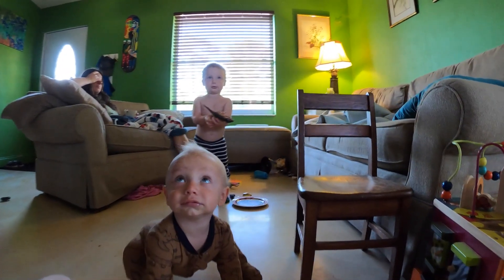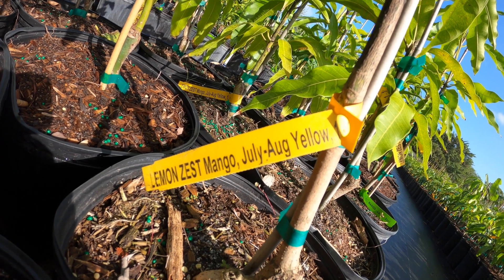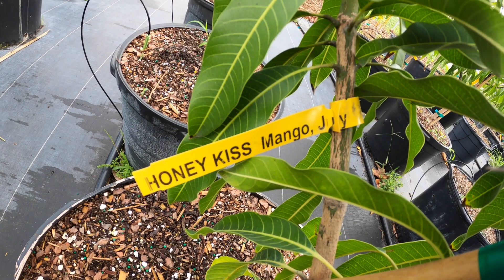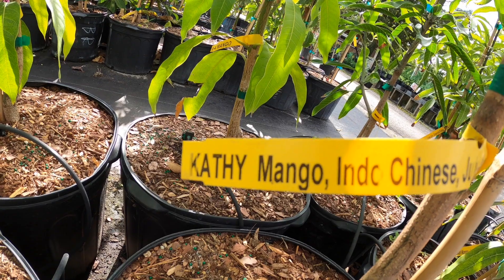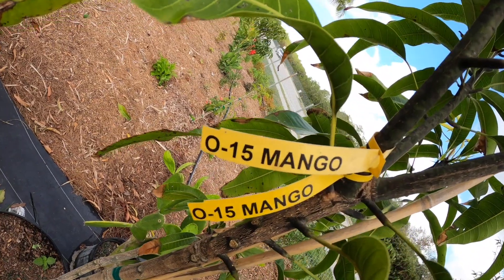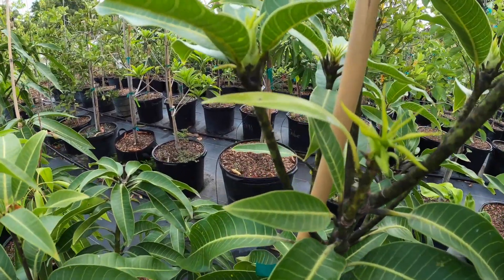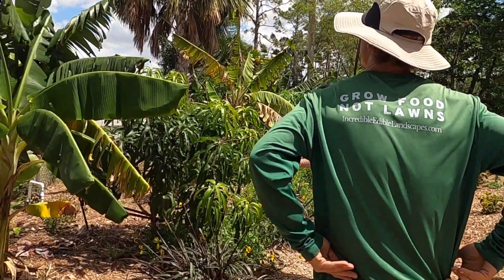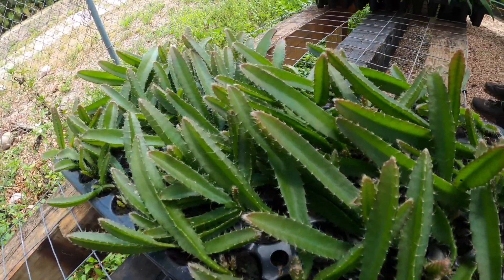NEW MANGO VARIETIES - How Are They Made & Where Do They Come From?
I counted 46 Mango Varieties on the Nursery, but there are probably MORE!  How were they made and how are they propagated to taste identical generation after generation.  Come enjoy the South Florida FarmLife where Mango season lasts up to 6 months!

PLEASE VISIT:
for an updated inventory of tropical plants and fruit trees.